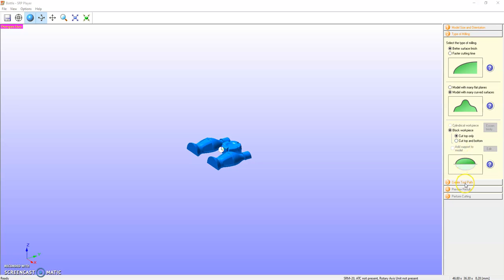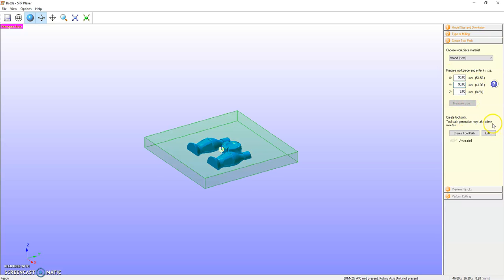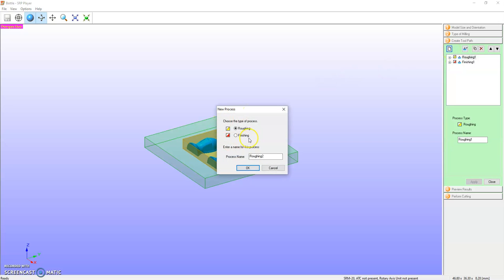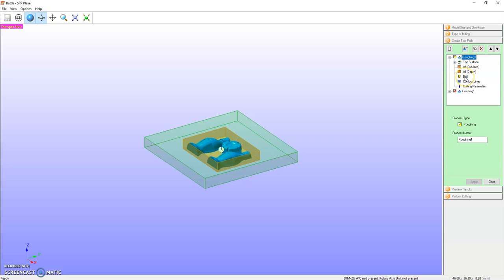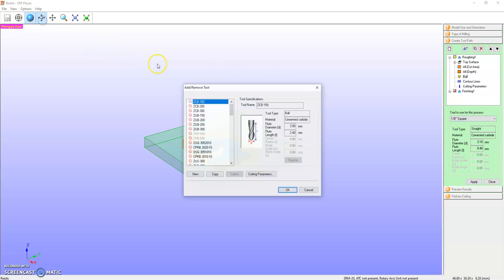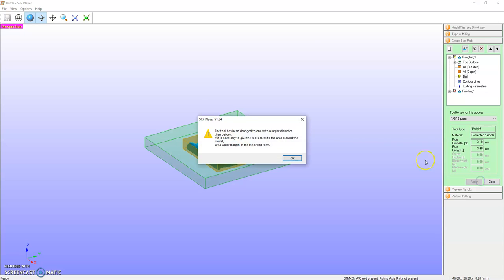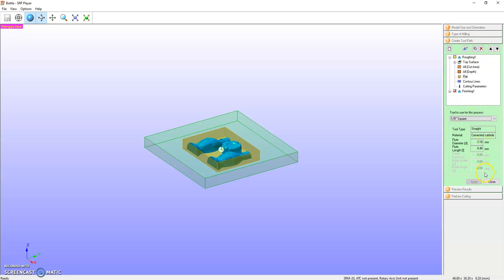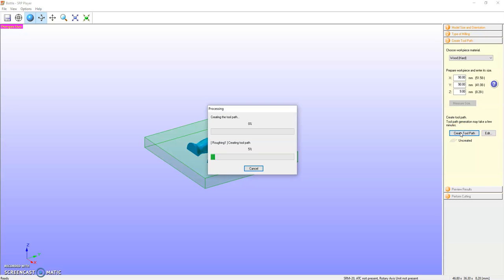Mini CNC 2 | Idea Factory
More Settings for the Mini CNC at USU college of Engineerings Idea factory mini CNC